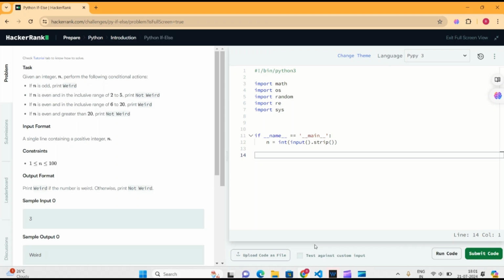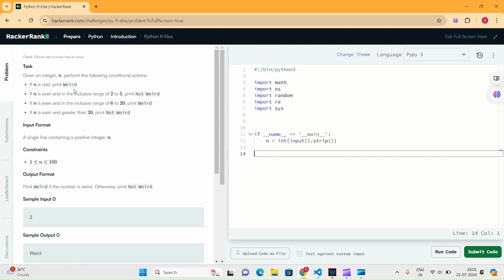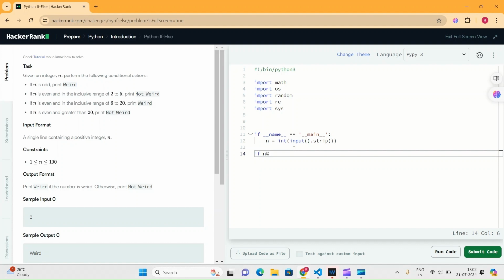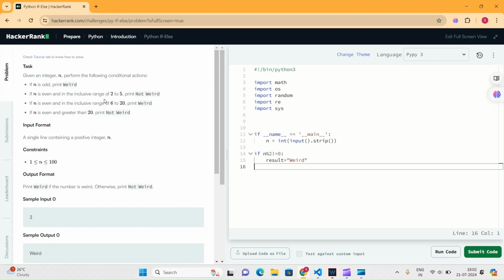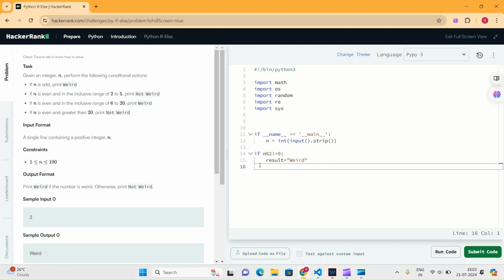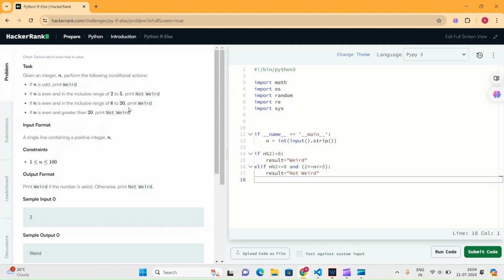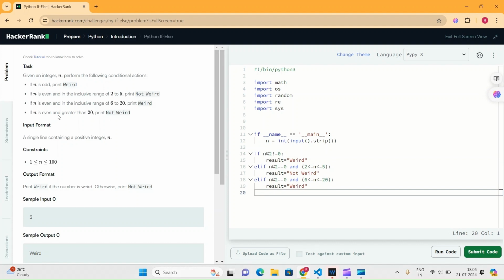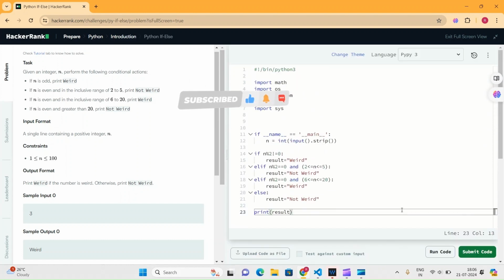HackerRank Python If Else question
In this video will solve simple python if else question in Hackerrank